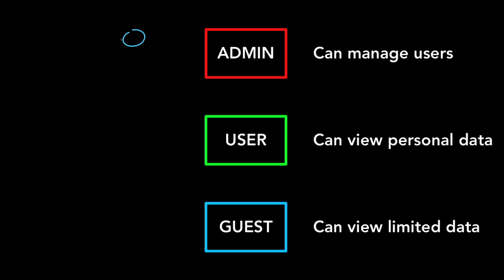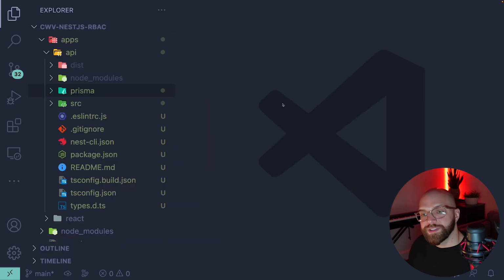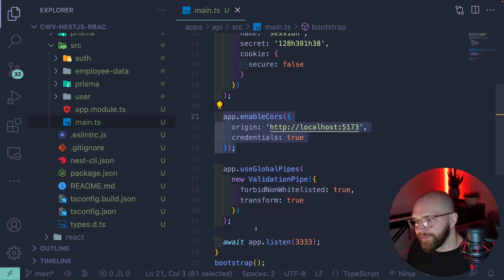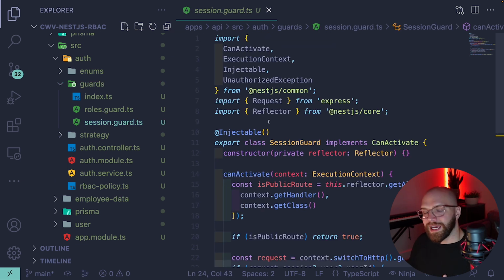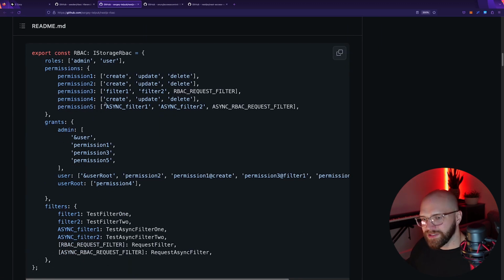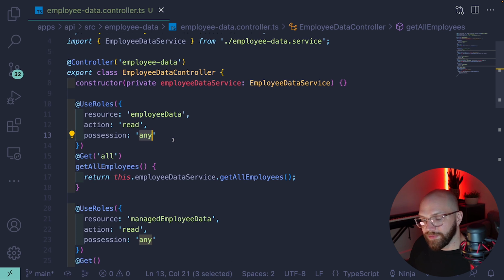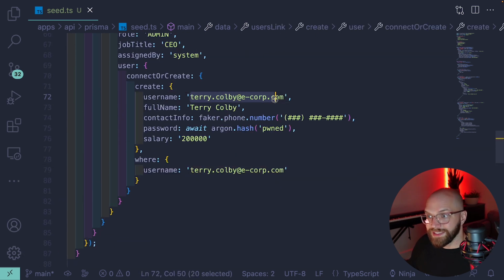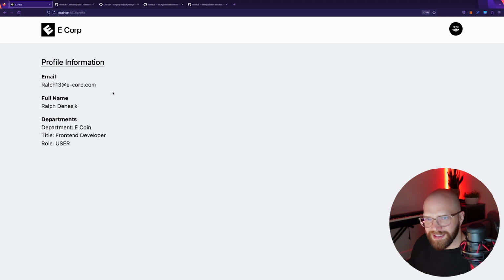NestJs RBAC - Role Based Authorization Tutorial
This NestJs RBAC tutorial will cover everything you need to know about role-based authorization and access control. You'll learn the difference between RBAC and ABAC, how to implement NestJs access control using roles and permissions, and a real-life NestJs RBAC example in action.

We'll also explore attribute-based access control and RBAC access control, so you can choose the best approach for your application.

Whether you're a seasoned NestJs developer or just getting started, this tutorial is the ultimate guide to NestJs RBAC.

Chapters
00:00 RBAC Introduction
00:55 What is RBAC is why it's useful
01:35 RBAC vs ABAC vs IBAC
02:45 Project Overview
24:00 Outro